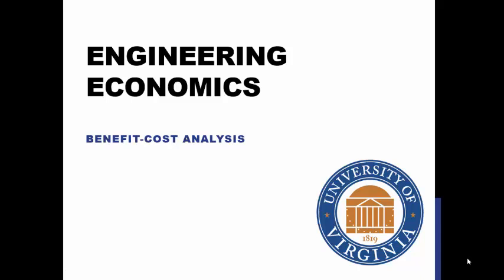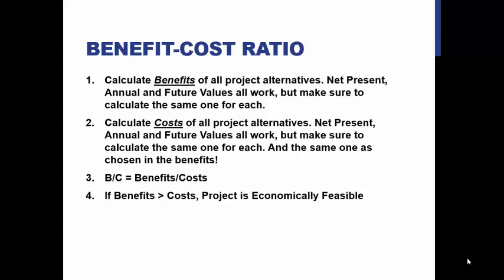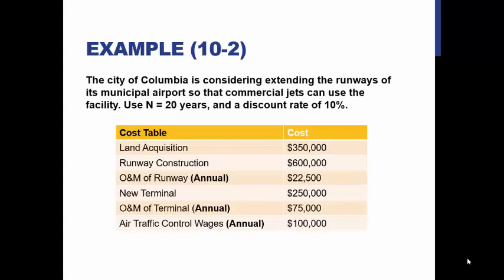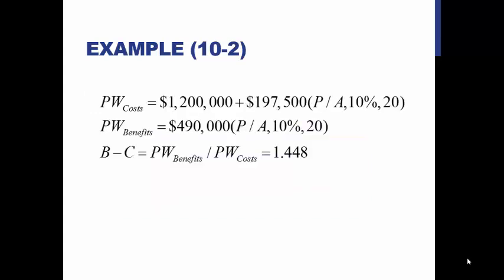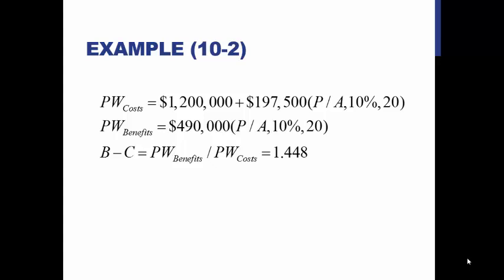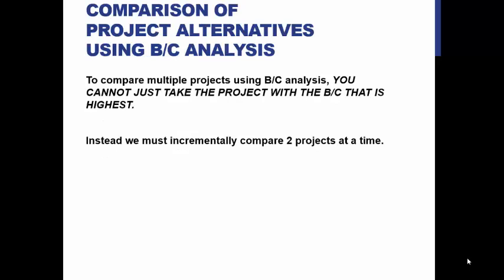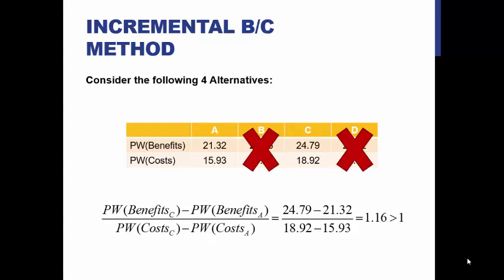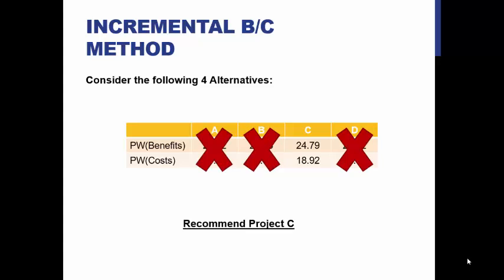Lecture 7: Benefit-Cost Analysis